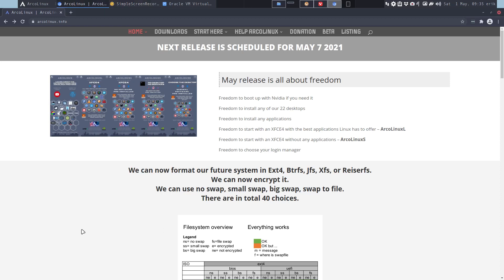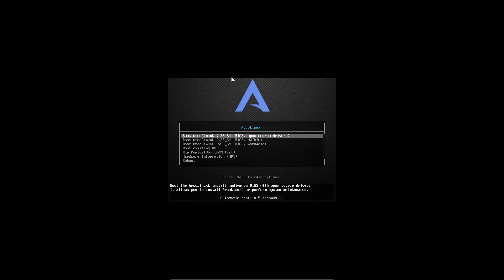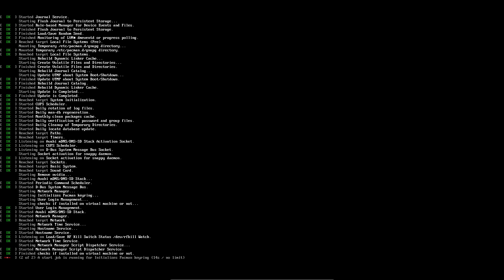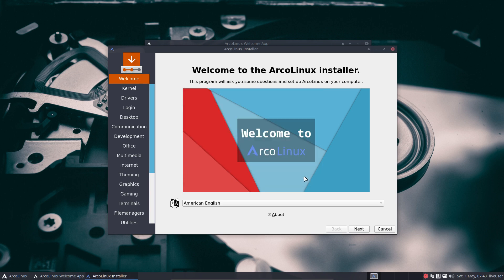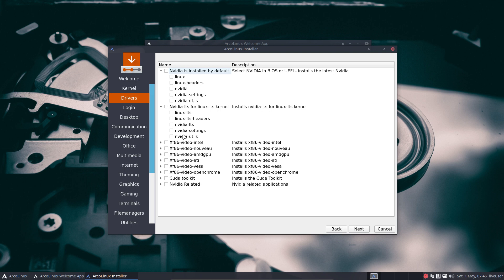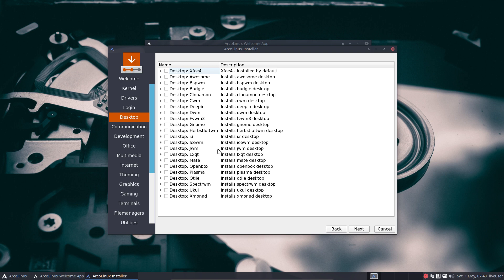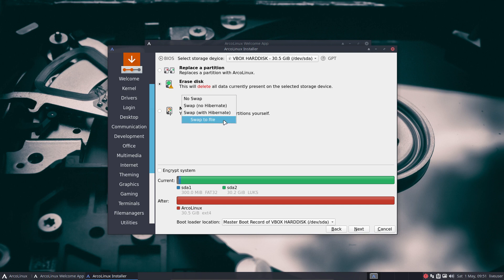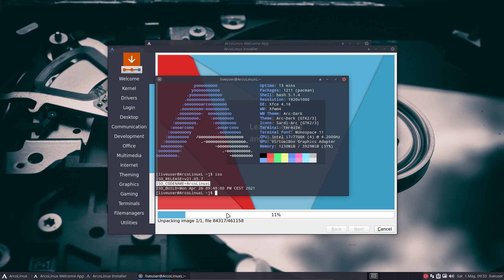ArcoLinux : 1982 How to install ArcoLinuxL